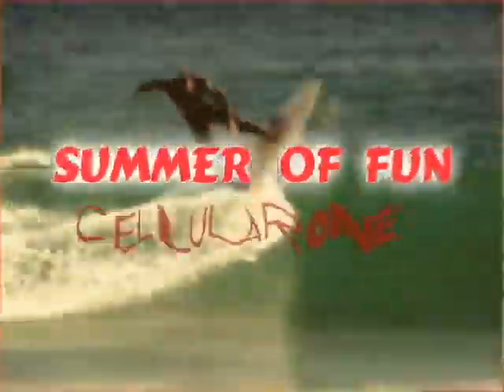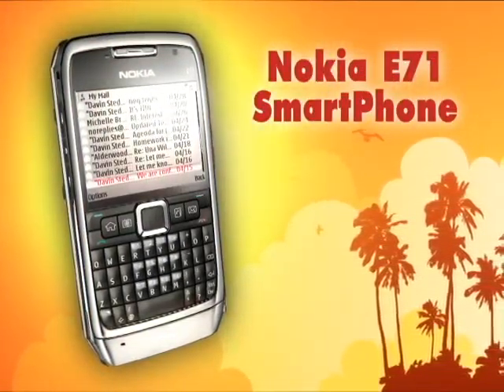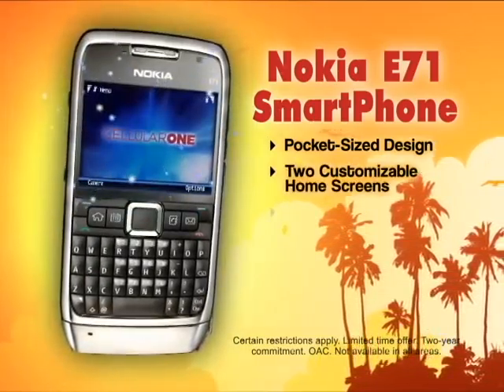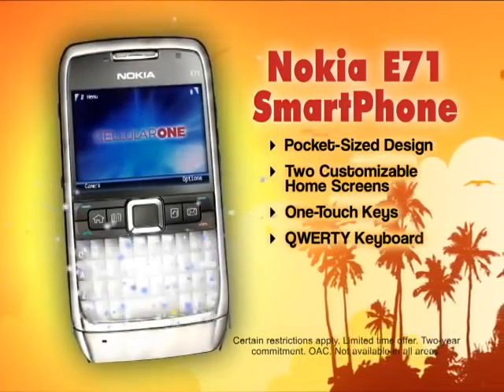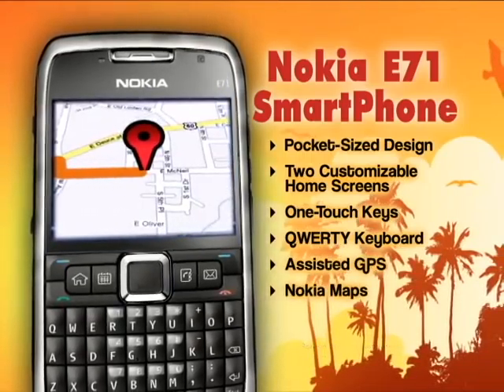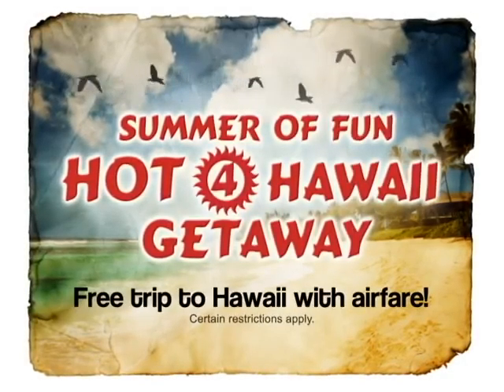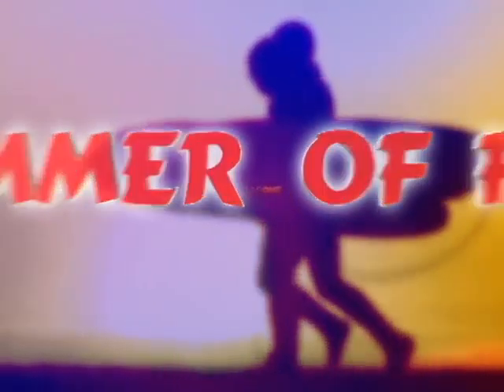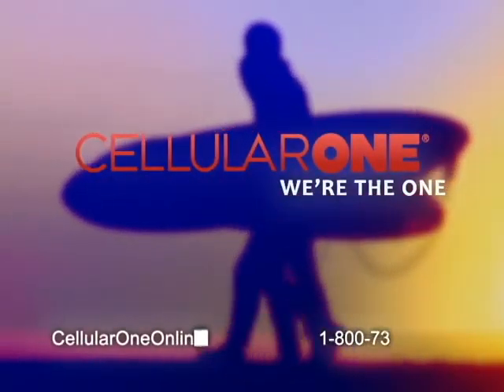Nokia E71 SmartPhone TV Commercial from CellularOneOnline.com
Check out the Nokia E71 SmartPhone from CellularOneOnline.com.  It's a slim, sleek, stainless-steel PDA with tons of functionality.  Residents of Arizona, New Mexico and Utah get great deals on Mobile Phone Plans at CellularOneOnline.com.